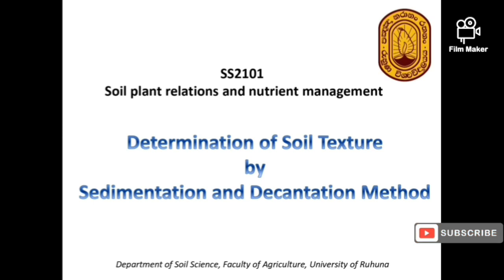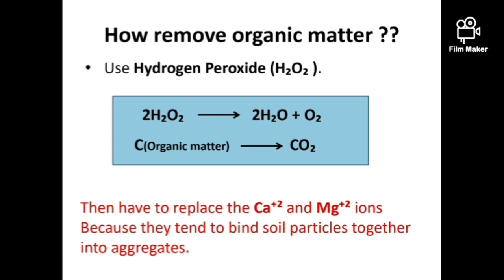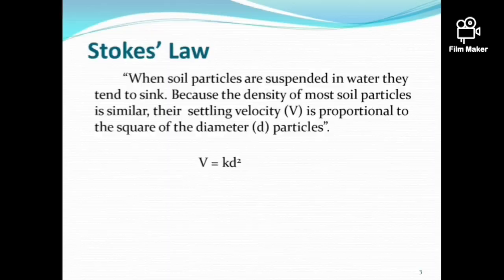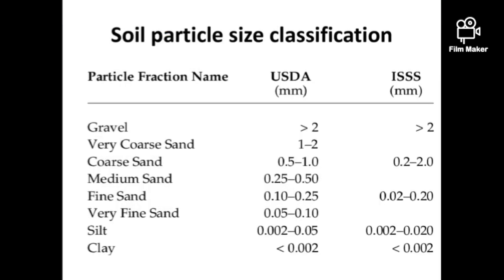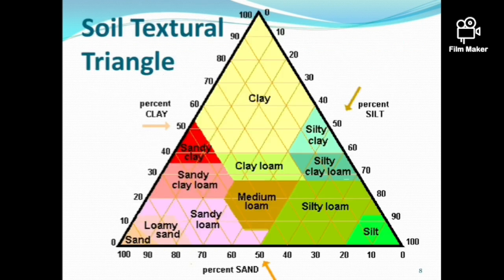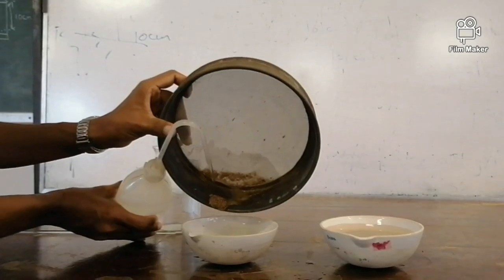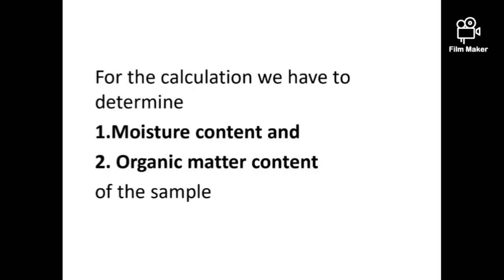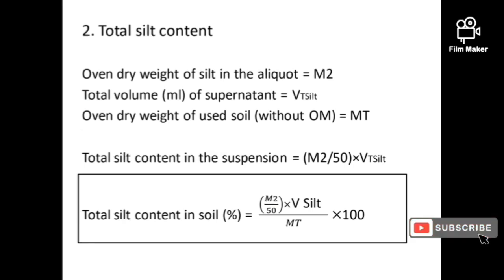Determination of Soil Texture by Sedimentation and Decantation Method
SS 2101
Practical 01